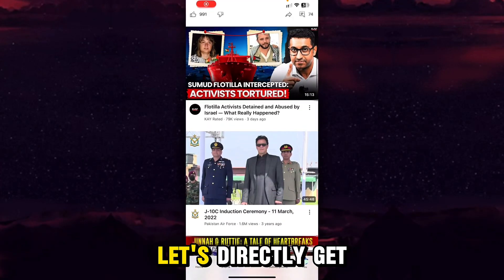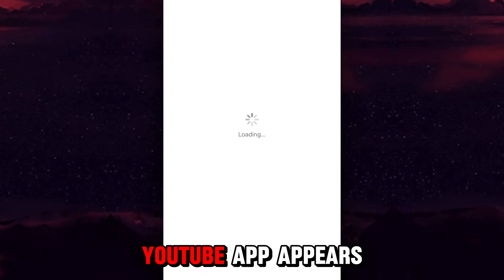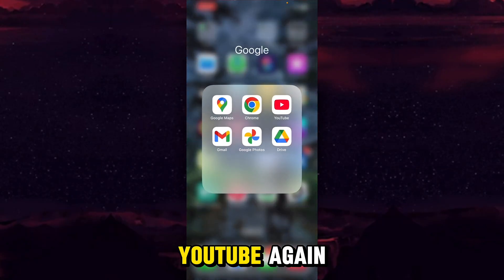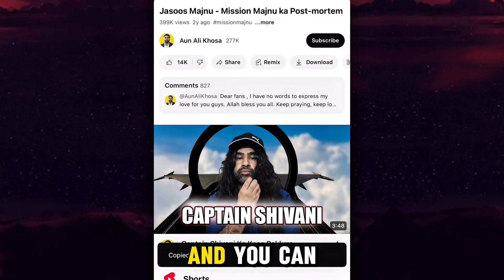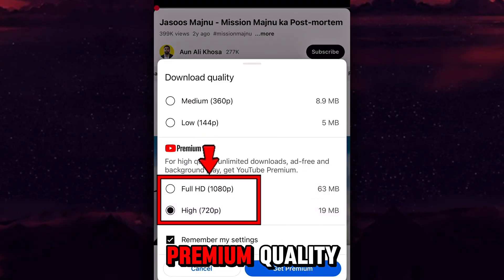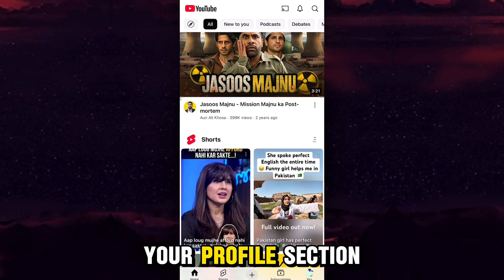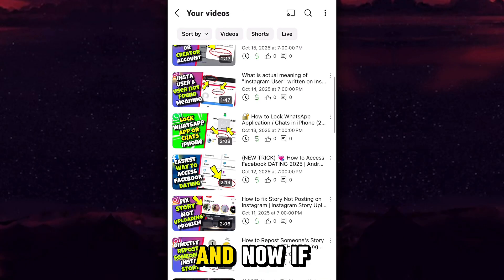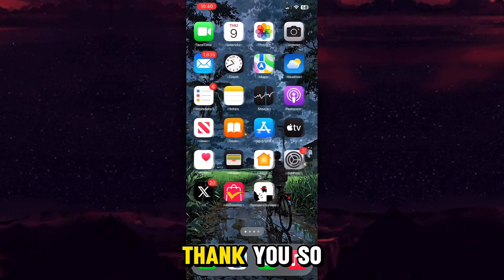How to Download YouTube Videos to Gallery WITHOUT Any App - Android / iPhone (Legal)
Want to know how to download YouTube videos to your phone’s gallery — safely, legally, and without any third-party apps? In this video, I’ll show you two official methods that actually work on both Android and iPhone.

✅ Method 1 – Download Any Video (Official Way)
You don’t need a YouTube video downloader app or website. Just open the video you want, tap the Download button below it (available in the YouTube app), and the video will be saved for offline viewing directly inside the app — no extra tools required. This is the safest and 100% legal way supported by YouTube.

✅ Method 2 – Download Your Own Uploaded Videos
If you want to save your own YouTube videos directly into your phone’s gallery, go to YouTube Studio → Content → Select your video → Download. Your file will be saved in your phone’s storage, and you can use it anywhere — edit, repost, or back it up easily.
These two simple steps answer the question:
how to download videos from YouTube to gallery
how to download YouTube video to phone’s gallery
without using any YouTube video downloader or risky YouTube video downloader app.

💡 Both methods are completely legal, safe, and supported by YouTube itself — no third-party sites, no viruses, no bans.

If this helped you, make sure to drop a like 👍 and comment which device you’re using — Android or iPhone — and I’ll show more official YouTube tricks that actually work.